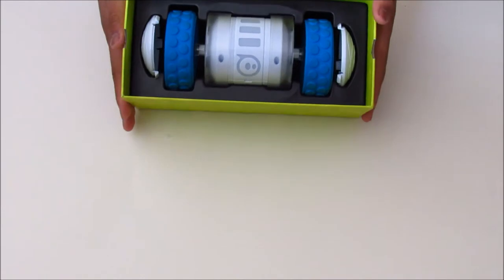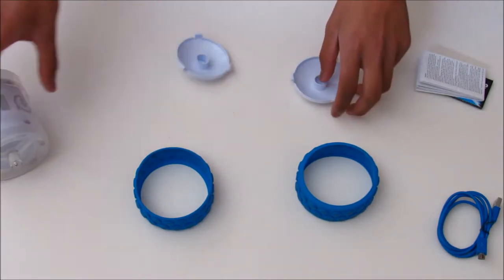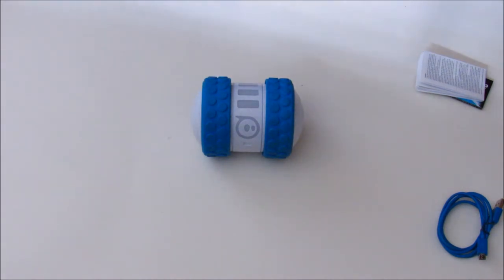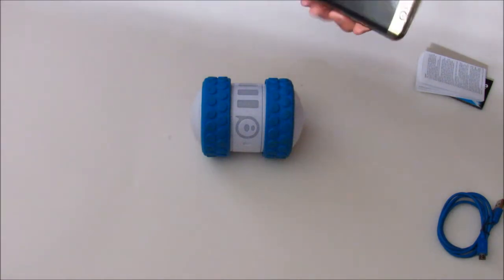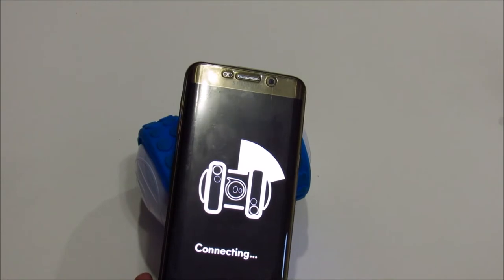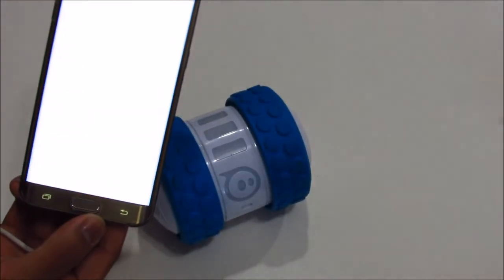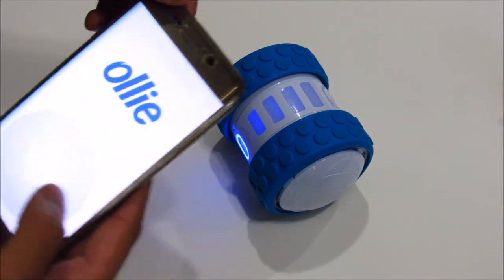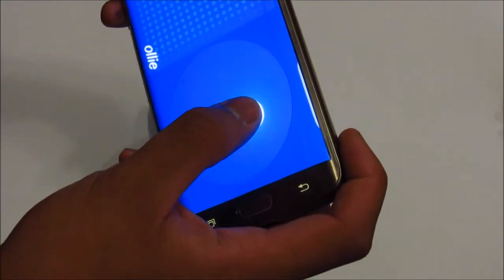Budget RC Videos- Ollie Sphero Unboxing/Review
What is an Ollie? go ahead and find out and tell me if you like it